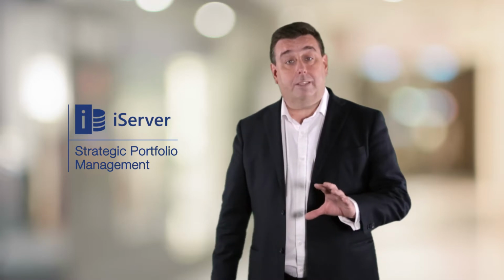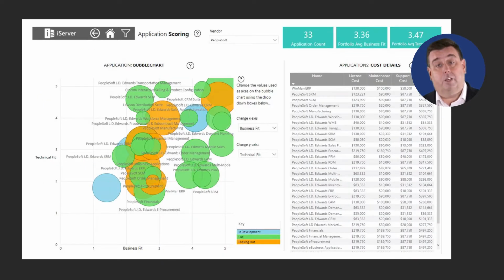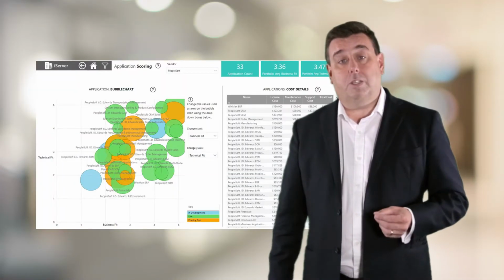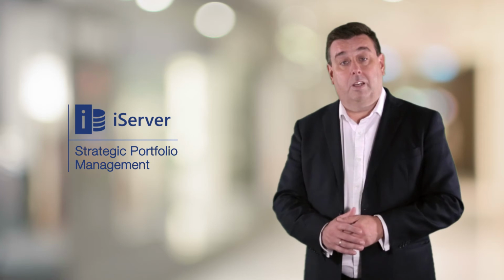Manage IT Costs with SPM Dashboards